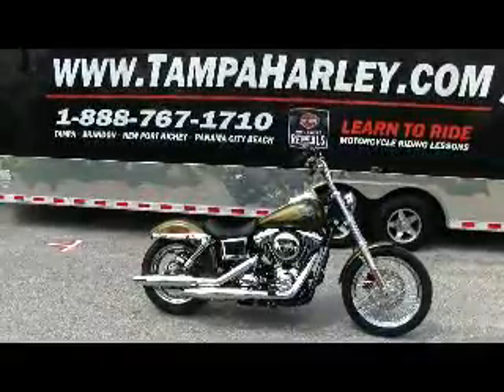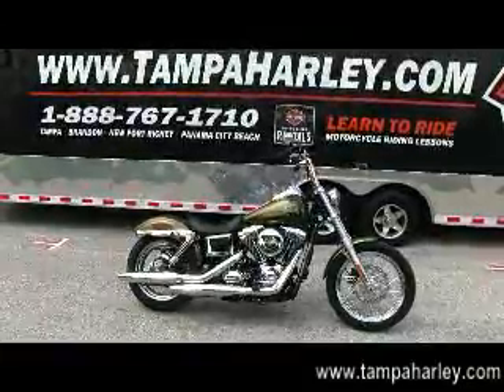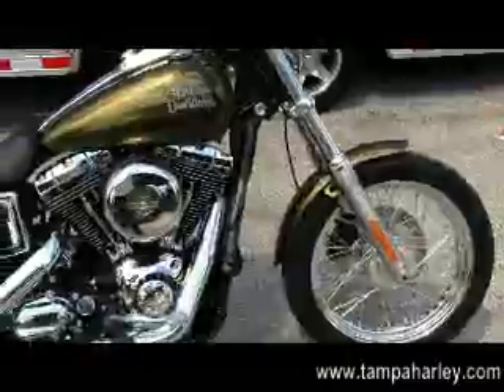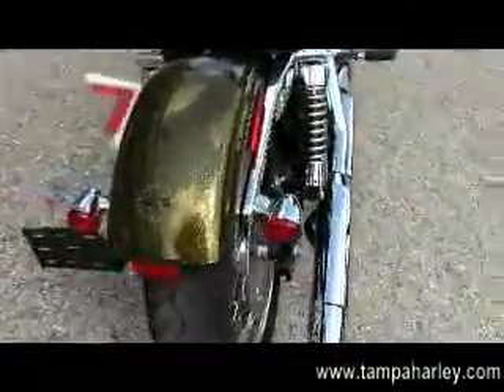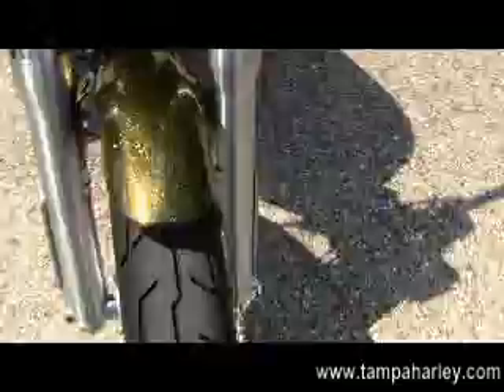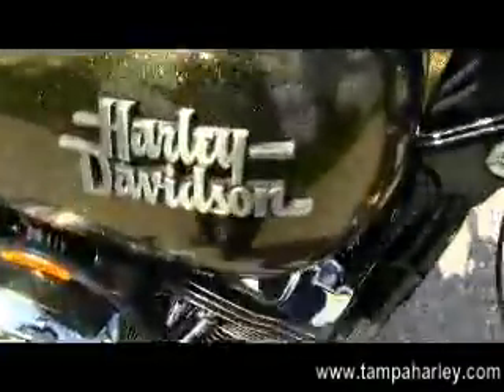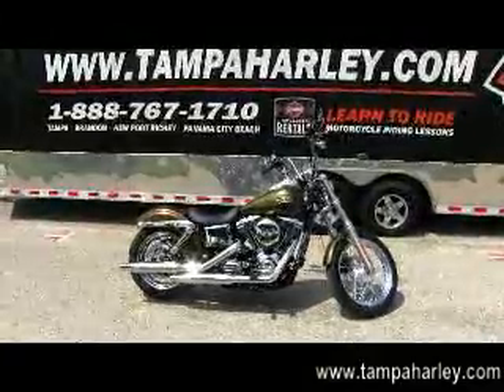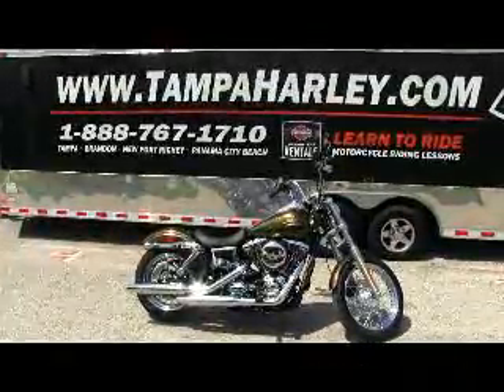New 2013 HARLEY-DAVIDSON MOTORCYCLES - DEALER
HARLEY-DAVIDSON MOTORCYCLE DEALER - New 2013 Harley-Davidson FXDB Street Bob For in Tampa Florida, contact Tampa Harley Davidson Stock # 13043
we sell new and used HD motorcycles 2014
New 2013 HarleyDavidsons are arriving daily!

Harley Davidson Road King Classic, Harley Davidson Dealer, Harley dealers, Touring Motorcycles, Harley-Davidson Touring
"HARLEY-DAVIDSON MOTORCYCLES DEALER"